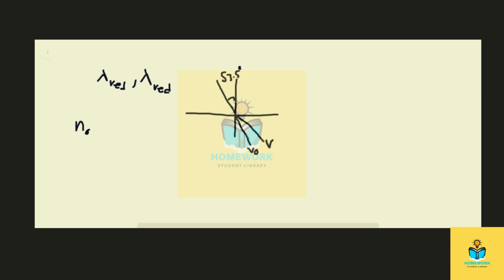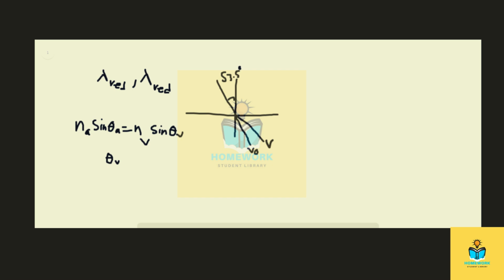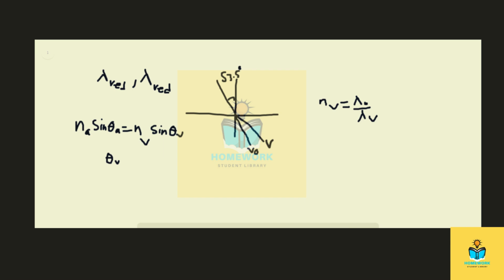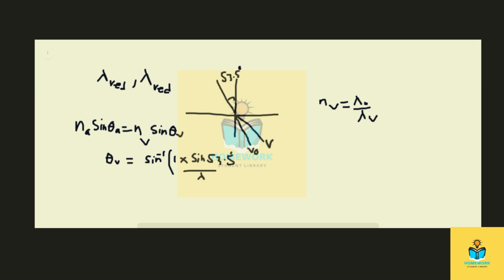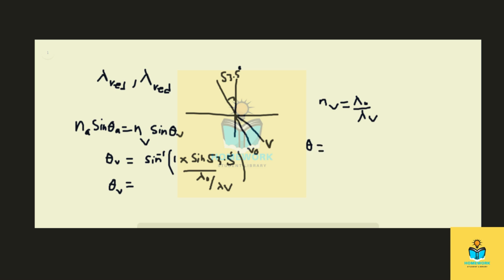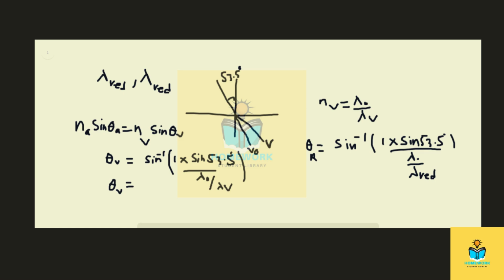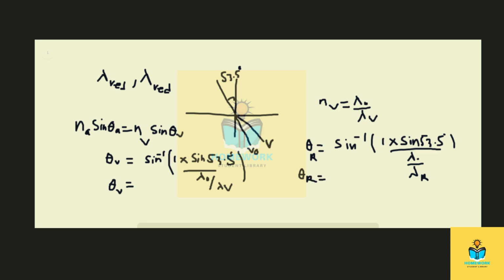[Physics] The indexes of refraction for violet light and red light in diamond are 2.46 and 2.41,